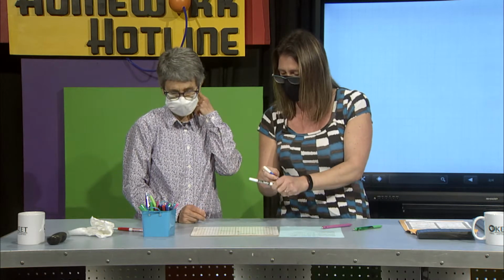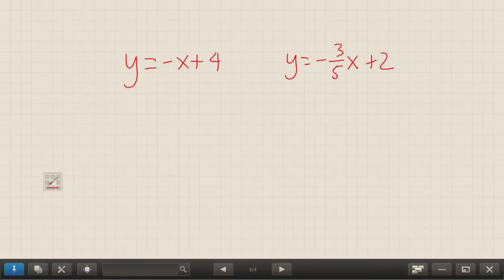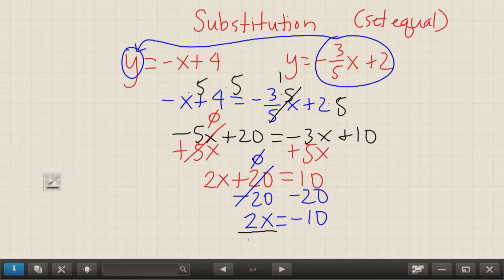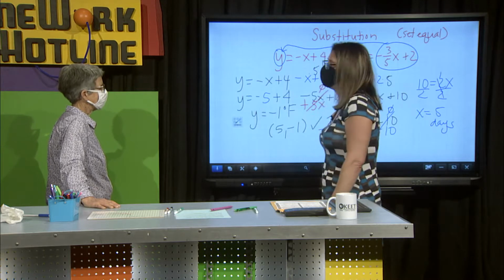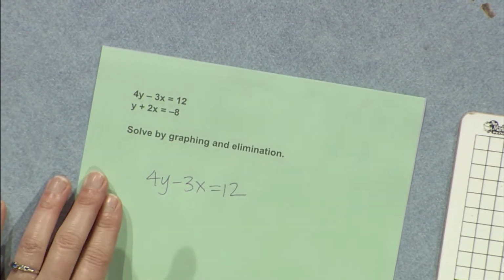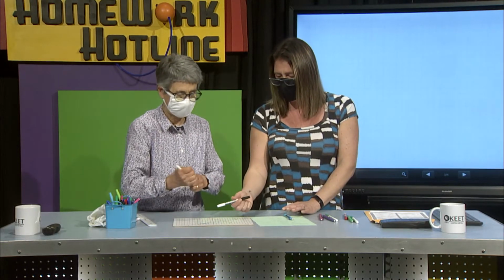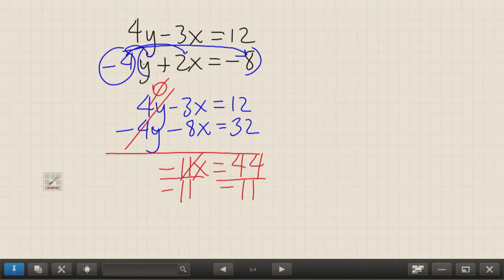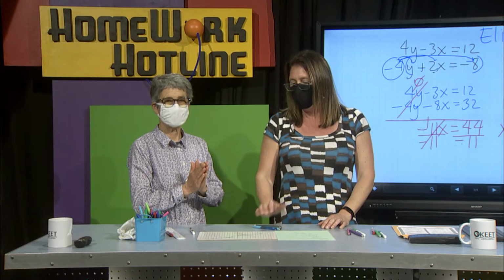Homework Hotline: Solving Systems of Linear Equations Graphically and Algebraically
Ms Taylor & Ms. Halstead solve systems of linear equations graphically and algebraically.